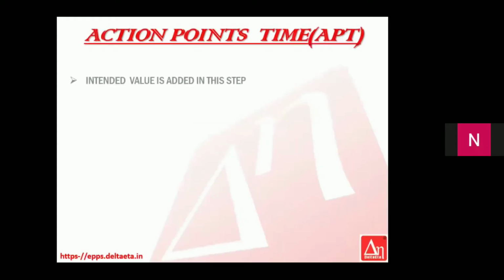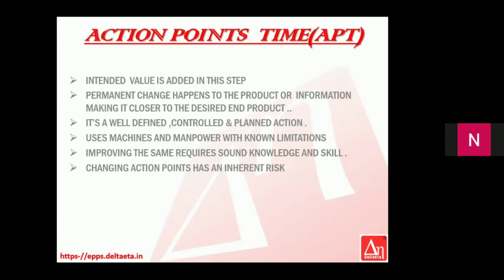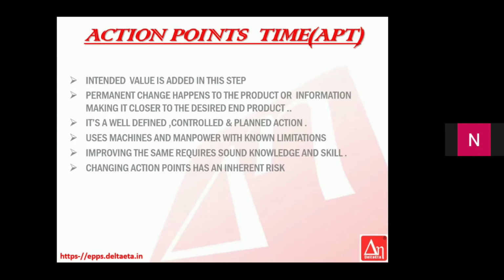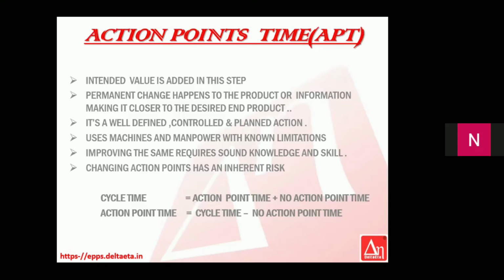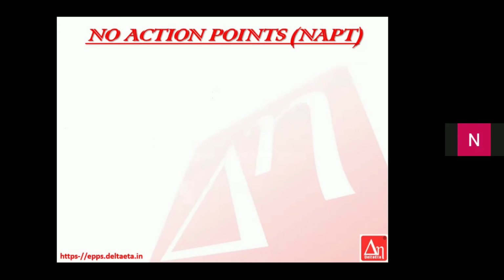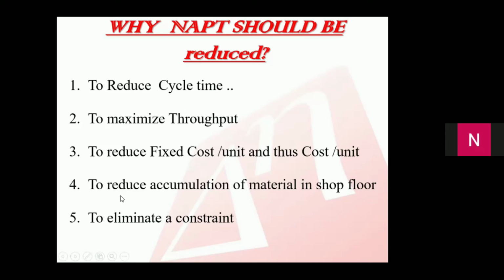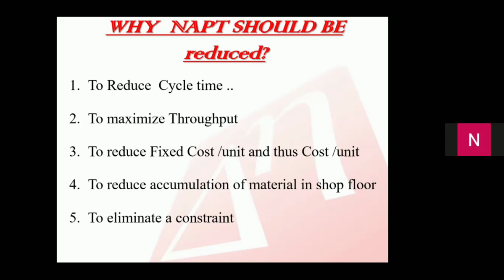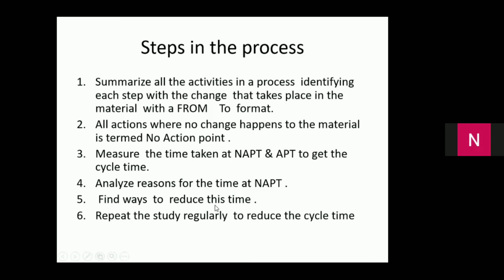DE 20 How to Improve Competitiveness & Profits by reducing Cost and Constraints by DELTAETA